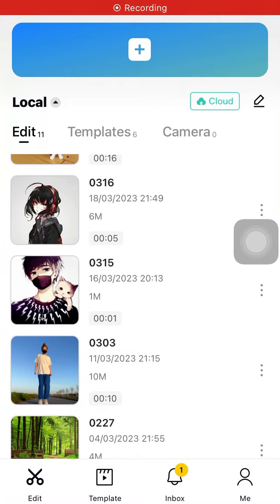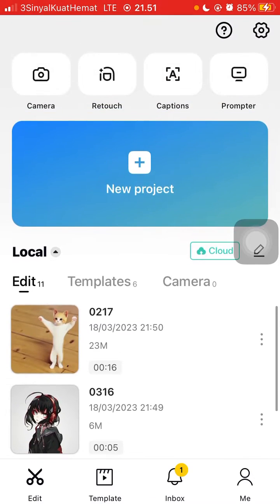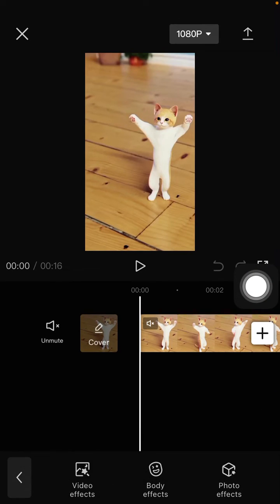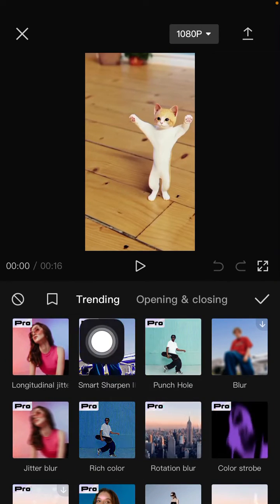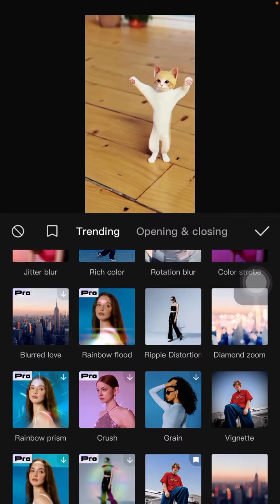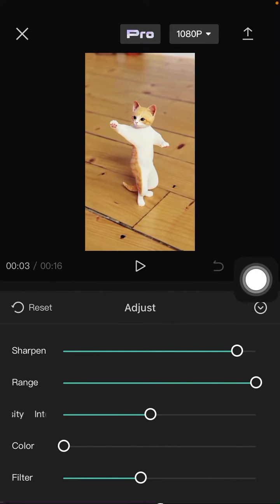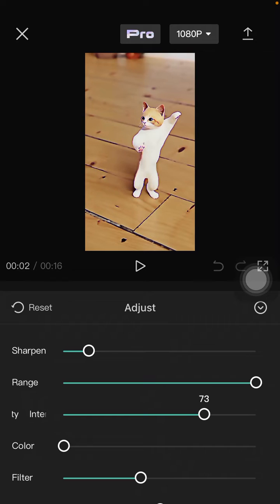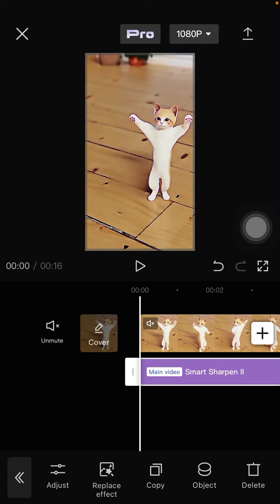Auto Sharpen on CapCut Apps!! How to Apply Smart Sharpen Video Effect on CapCut Apps?